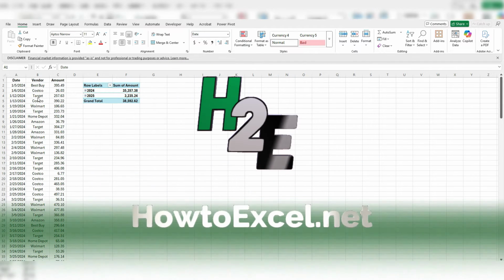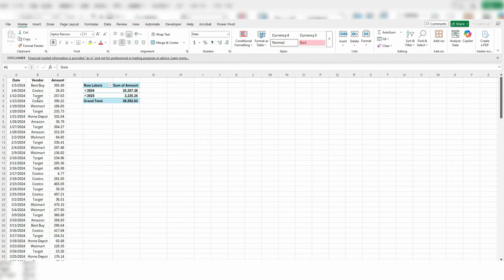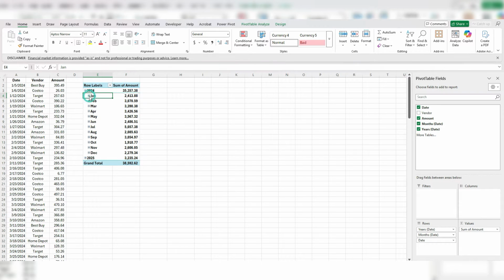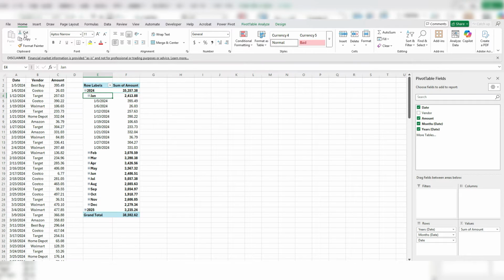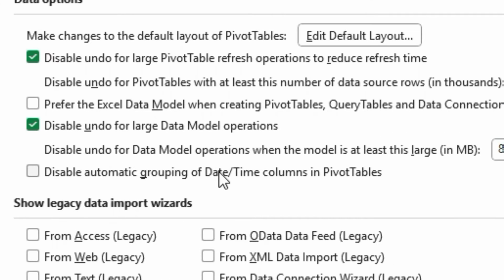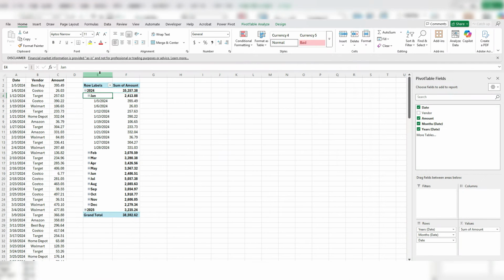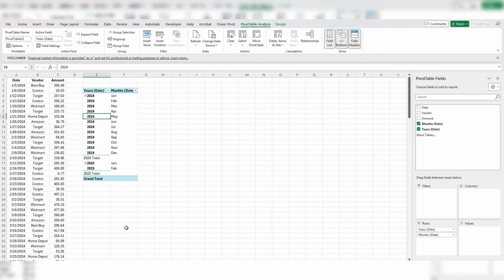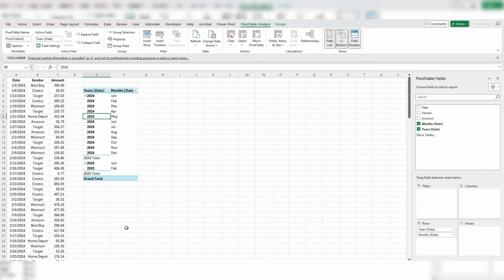How to Stop Auto-Grouping Dates in Pivot Tables